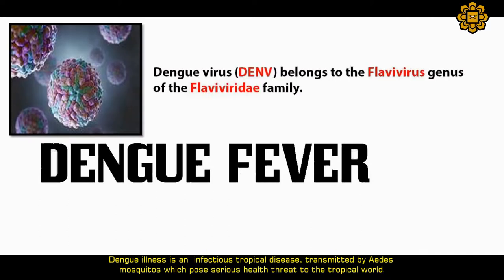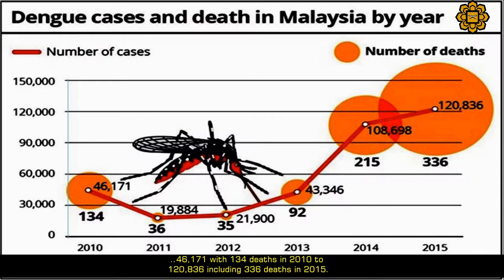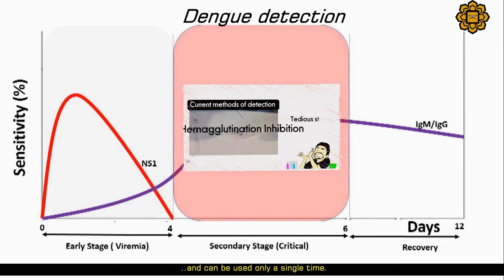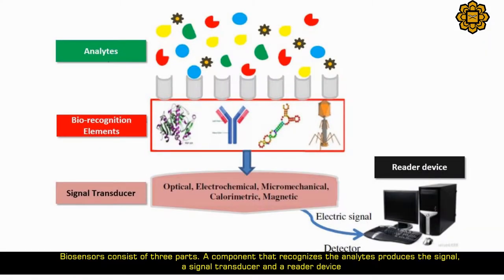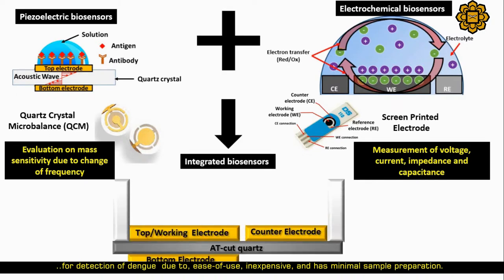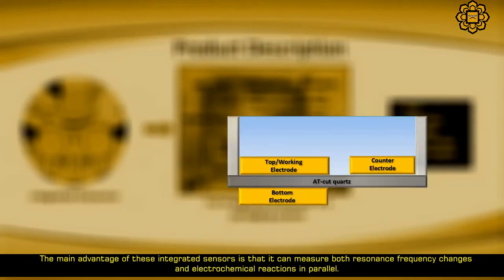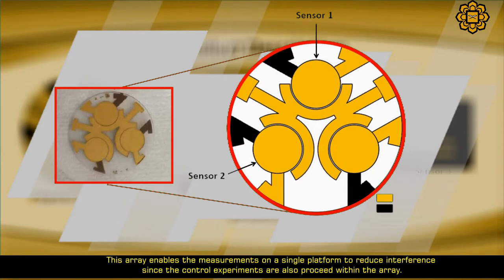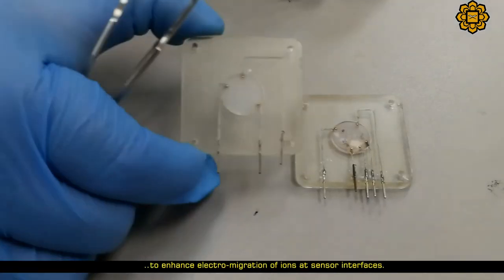youtube video #-FAodT3qc1c